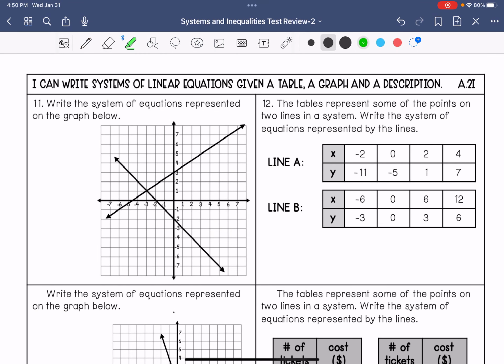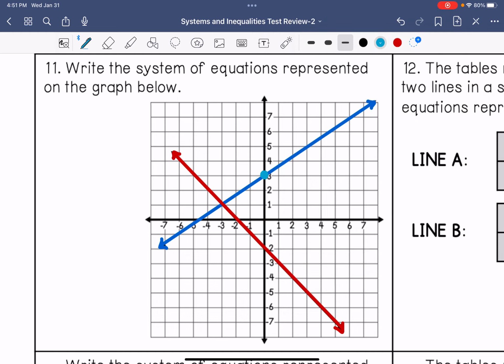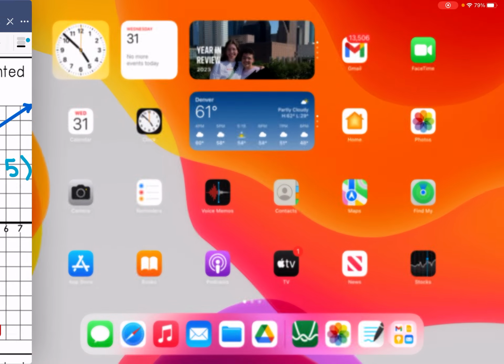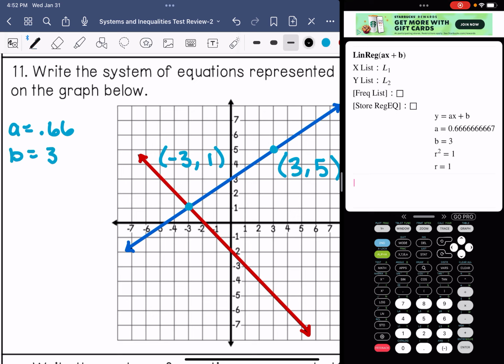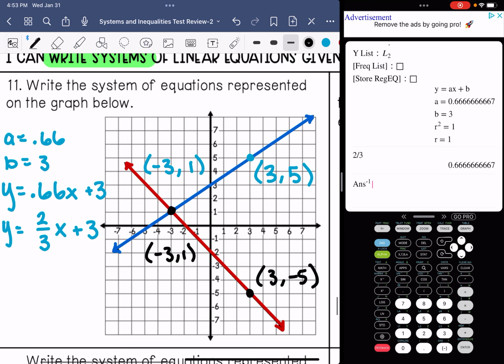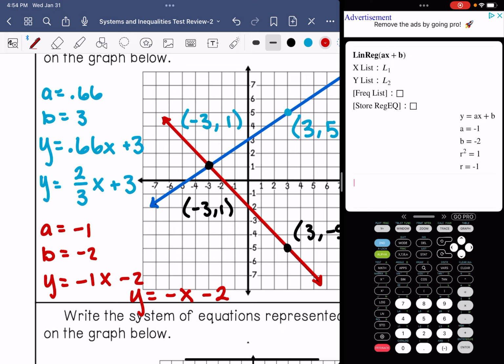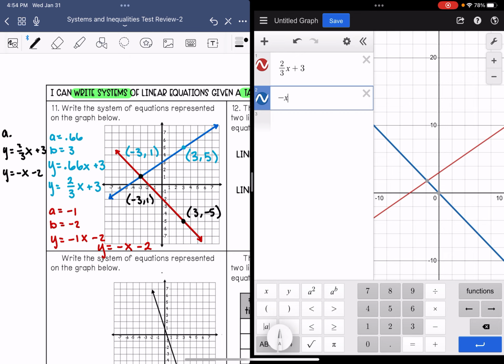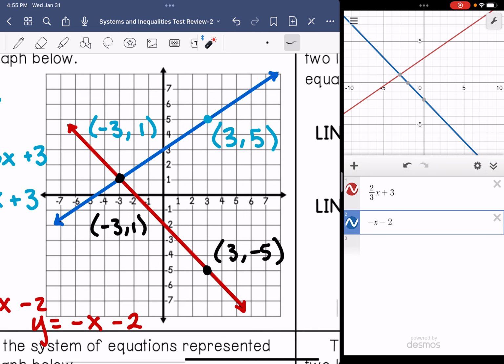Cycle 1 - Exam 1 - Part 7